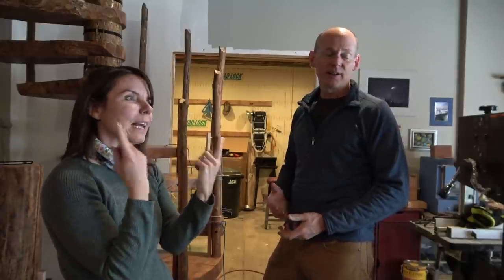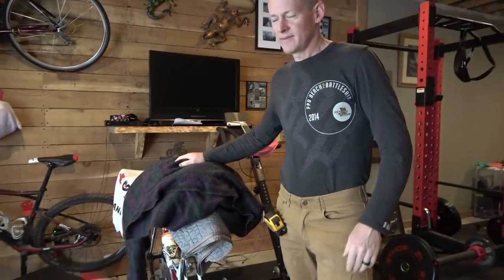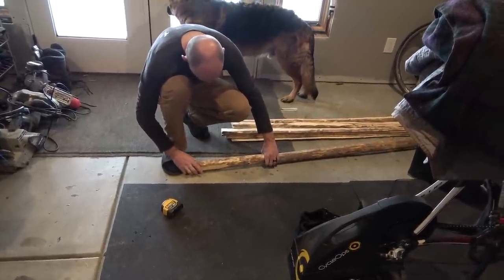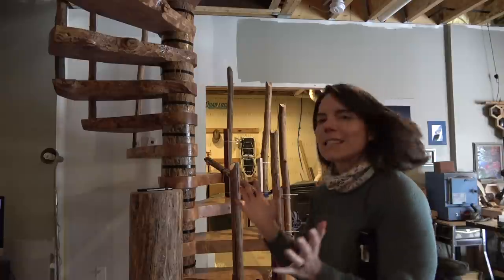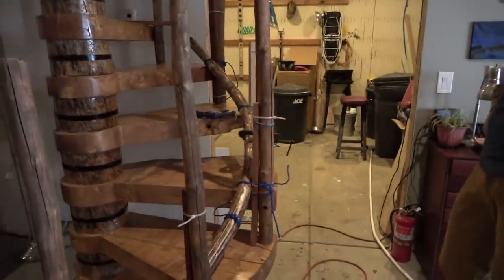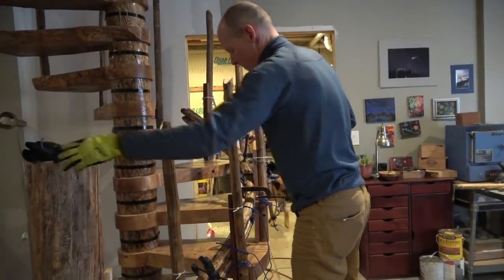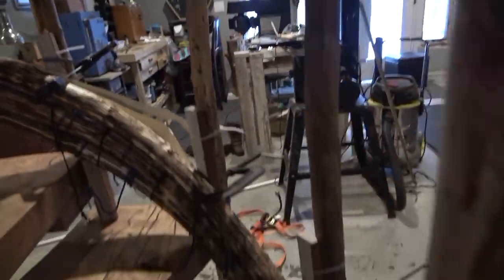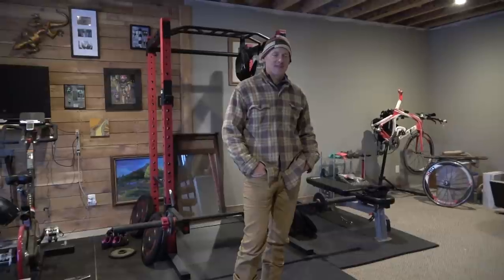Steam Bending Pine Wood Strips for Curved Railing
We are giving steam bending a second try using 3/4 inch pine wood strips instead of steaming the full thickness of the tree. We are steaming for longer, but are using deadwood instead of green wood.  Will it be flexible enough to allow us to make the curved railing for our spiral stairs?